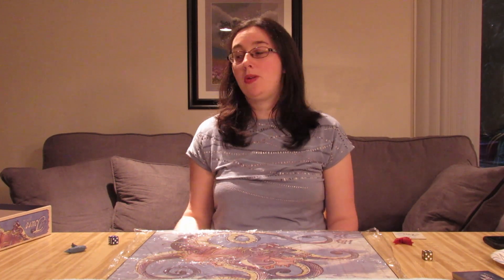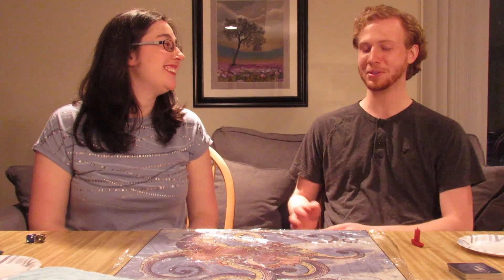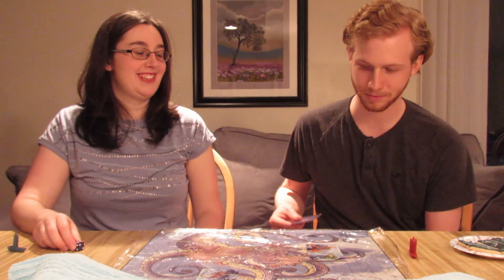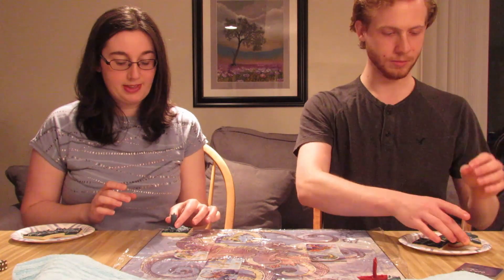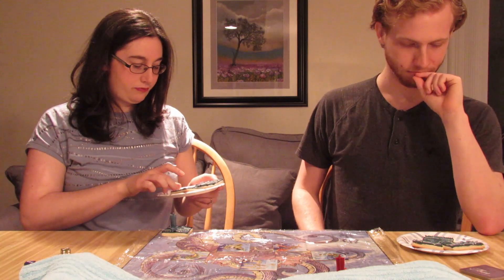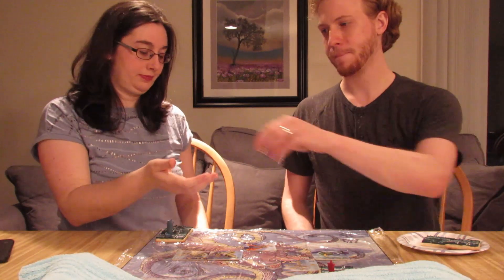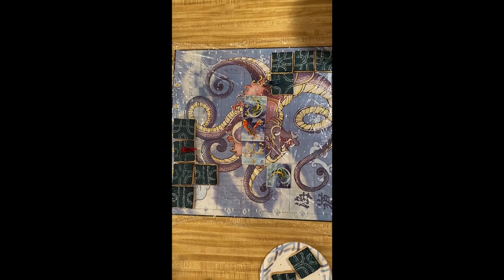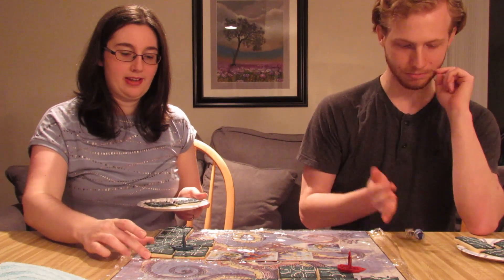PlayTASTING Tsuro of the seas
Welcome back to my new “Playtasting” videos. Check the link below to learn how to make the Tsuro of the seas tiles seen in this video. Hope you enjoy the video!

Buy Local 😊

Links to all my videos can be found on board game geek